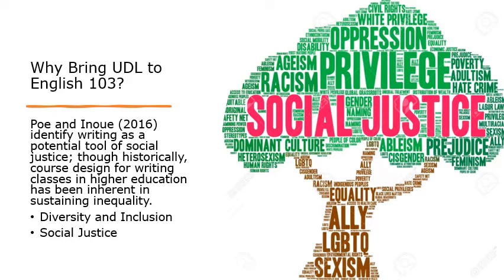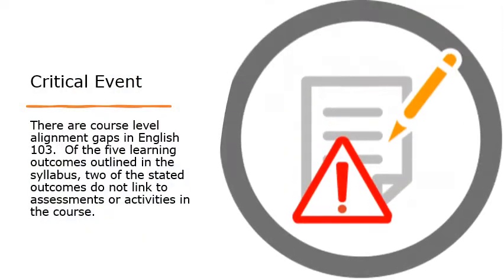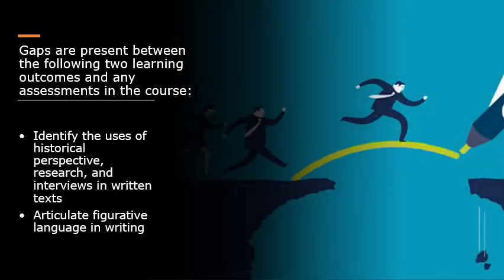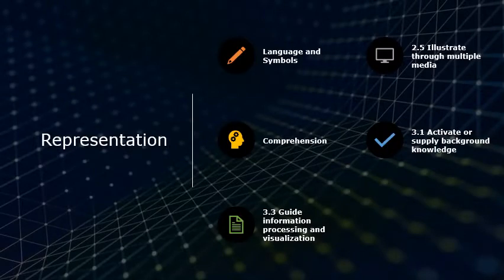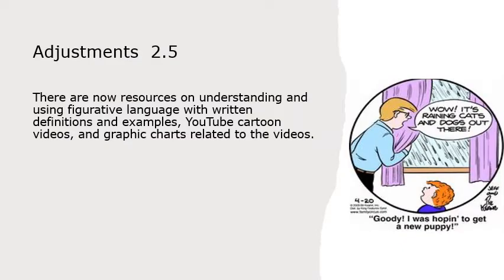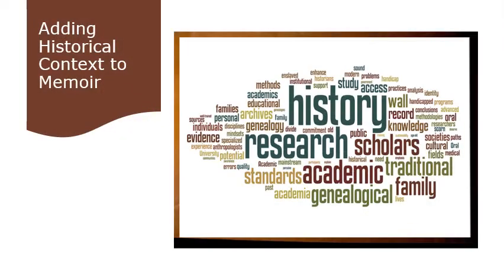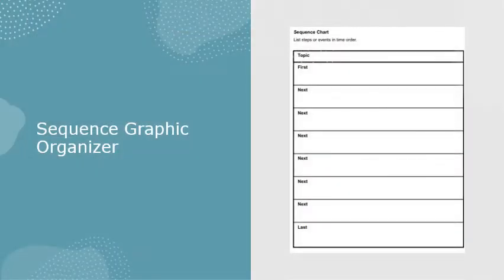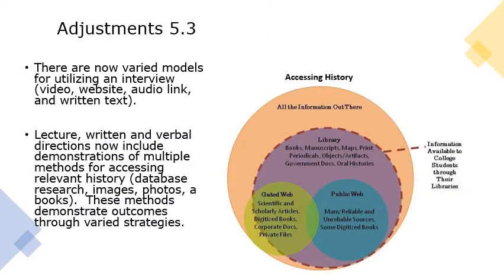Final UDL Presentation 2021 (Dr. Liz Lane)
The presentation focuses on the three UDL principles of engagement, representation, and action and expression.